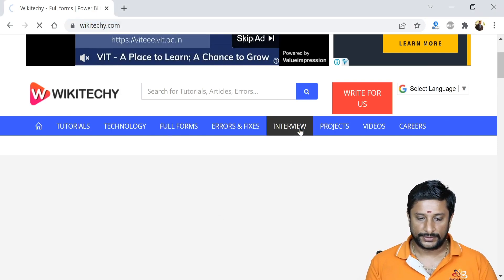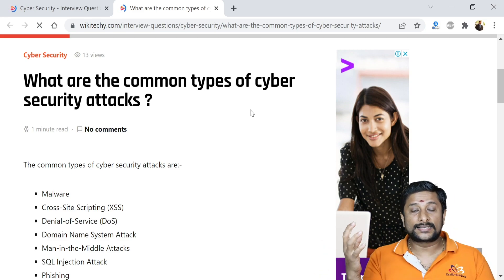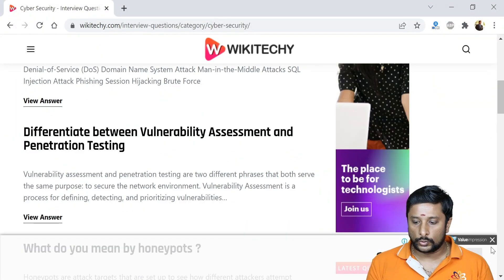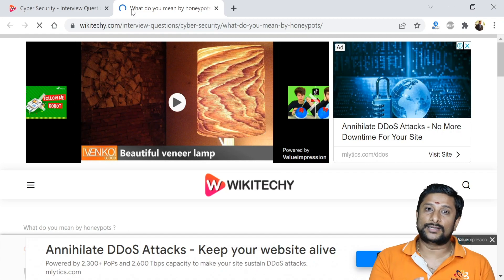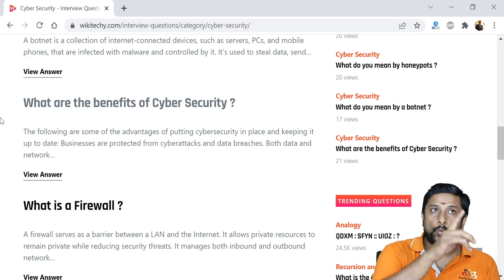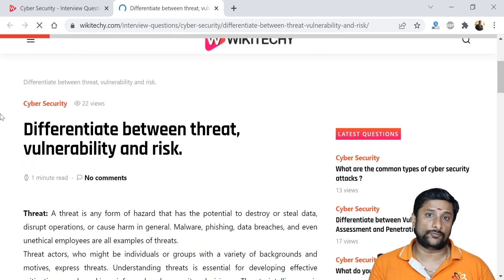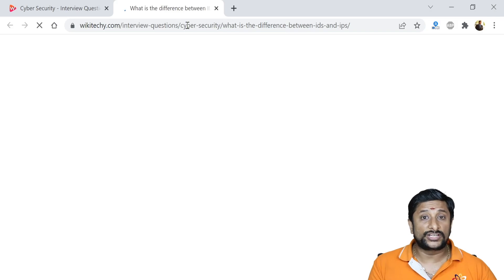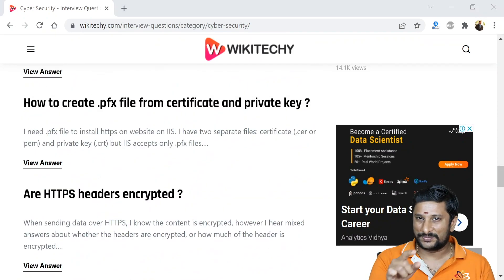Cyber Security Interview Questions and Answers - Cyber Security Interview Tips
Cyber Security Interview Questions and Answers - Cyber Security Interview Tips | - Cyber Security Interview Preparation